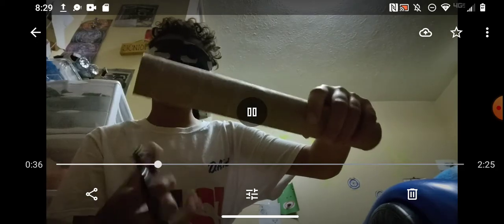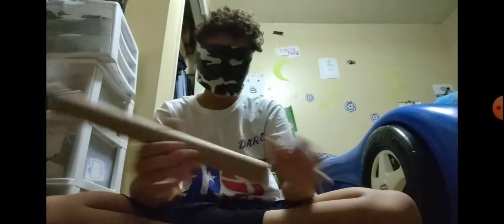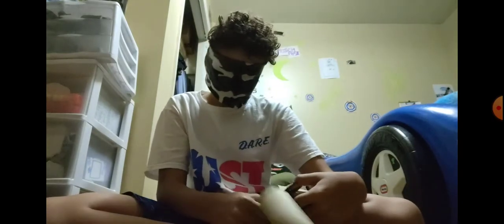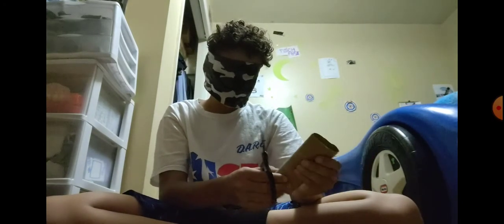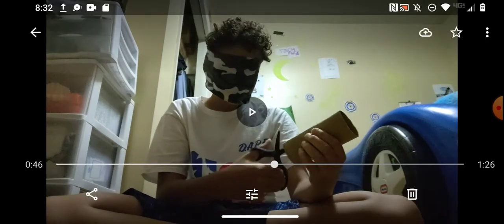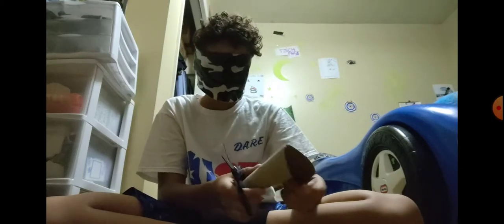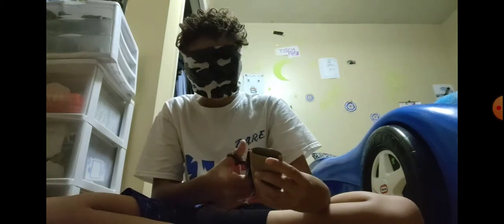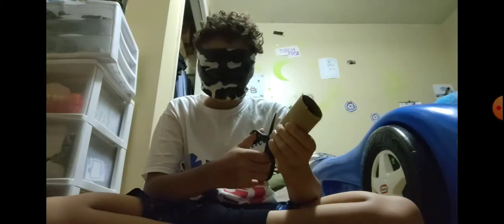How to make a fan out of simple things at home! (1)